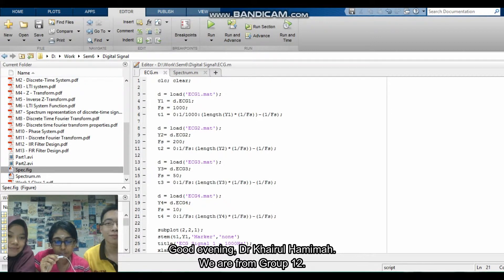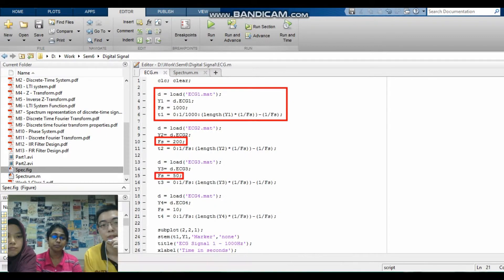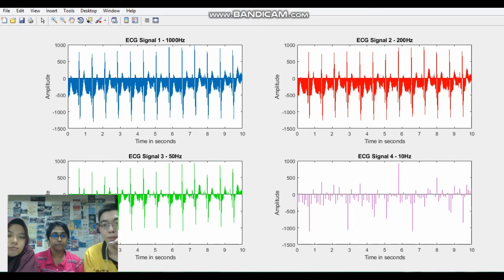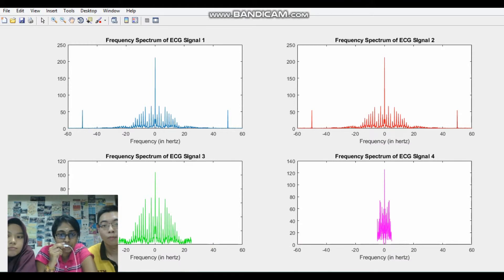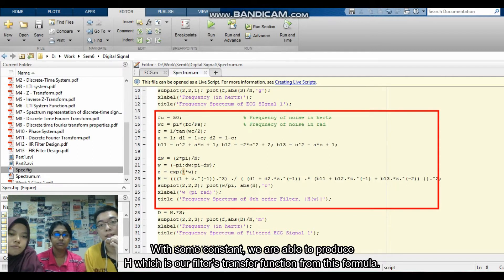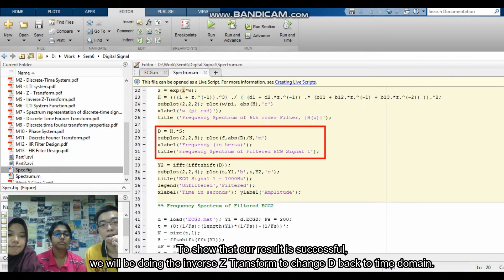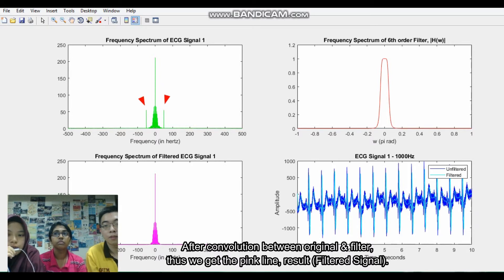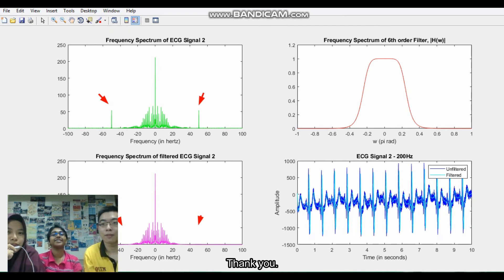Digital Signal Processing (Filtering of noise from ECG signals) [Group 12]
In this video, we, Group 12 from Section 8 will be presenting our Digital Signal Processing (SKEE 4223) assignment. It consist of simulated results from Phase 1 to 3 about the filtering of 50 Hz noise from Electrocardiogram (ECG) signals.

Simulation Software: MATLAB R2018a

Prepared and Editted by:
~ Darshini A/P Balkrishnan ~ Gooi Liang Yu ~ Nur Izzati Husna binti Maskan~